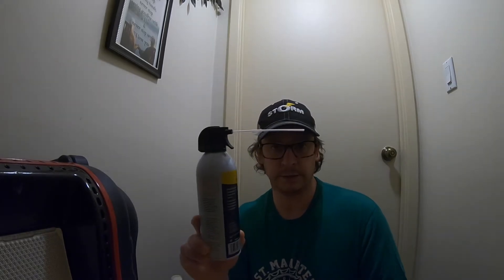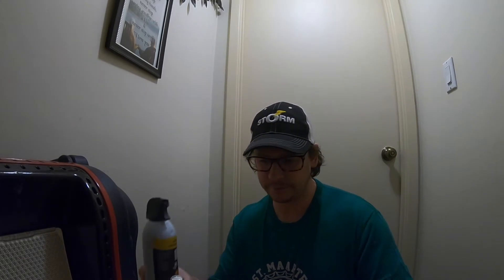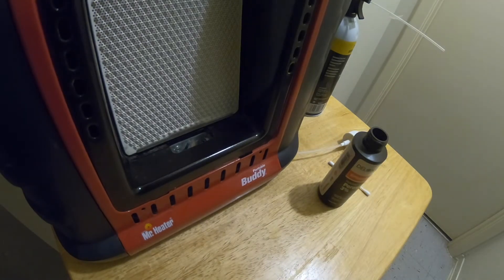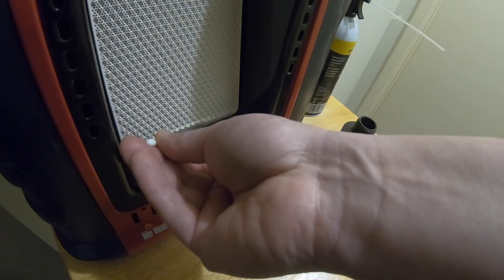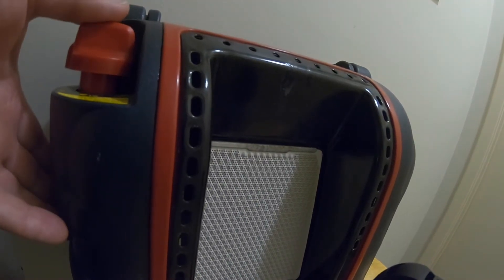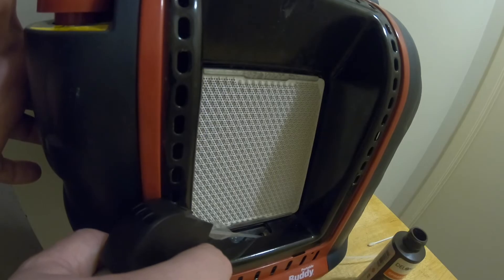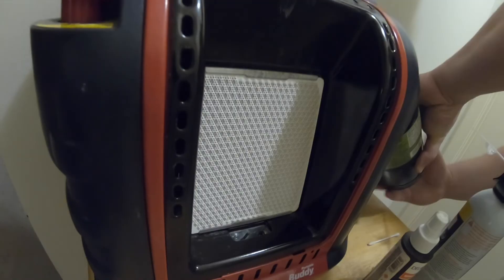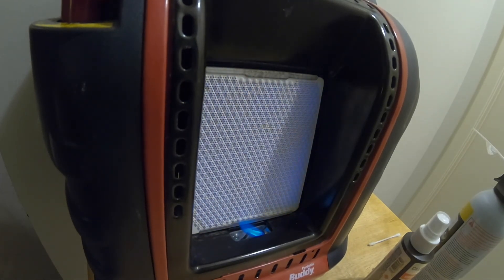How to Clean and Maintain your Mr. Buddy Heater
Cleaning and Maintaining your Mr. Buddy Heater is extremely Easy. In this How to Video, you will be able to Clean, Maintain and care for your Mr. Buddy Heater. Yearly Cleaning and Maintaining is a must.